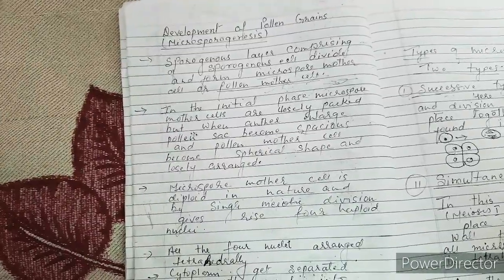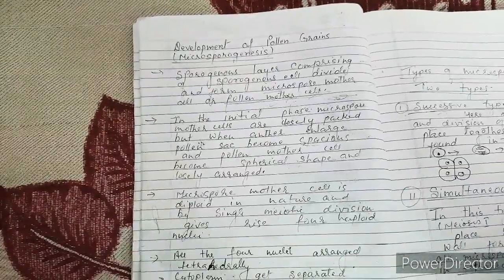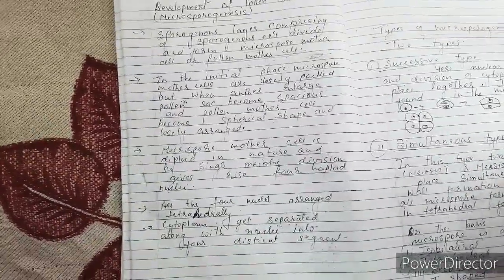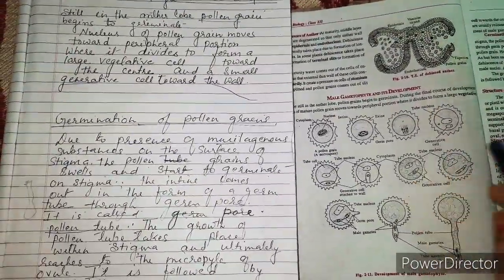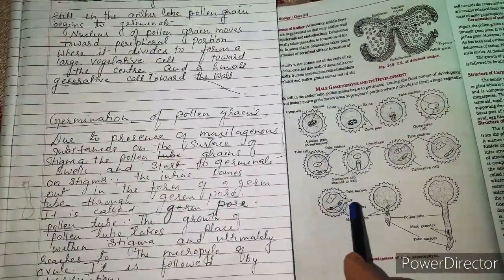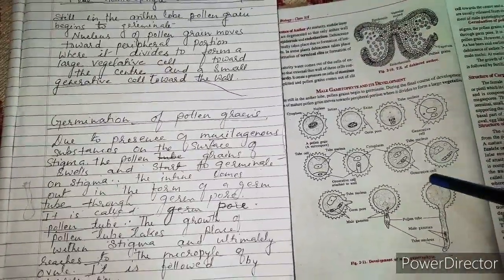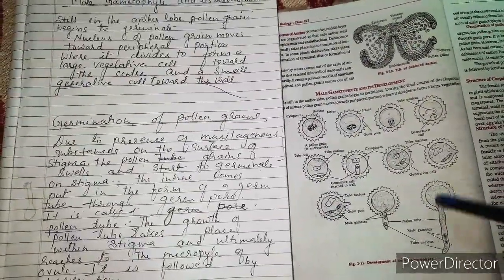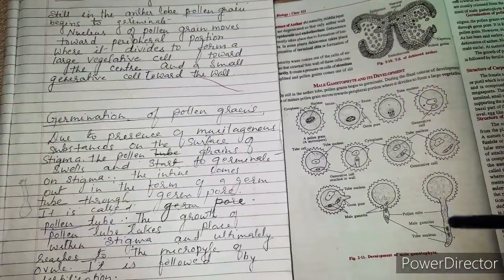Development of pollen grains